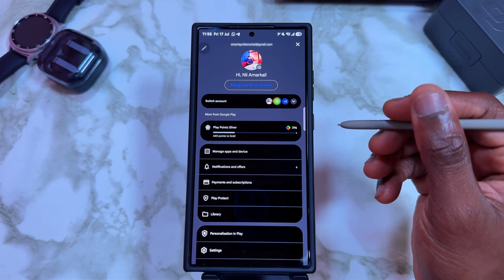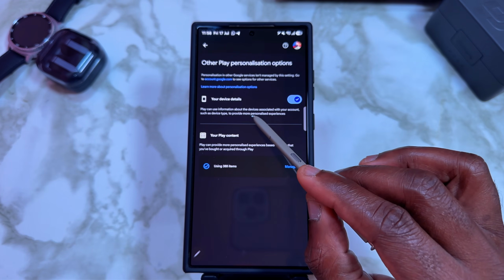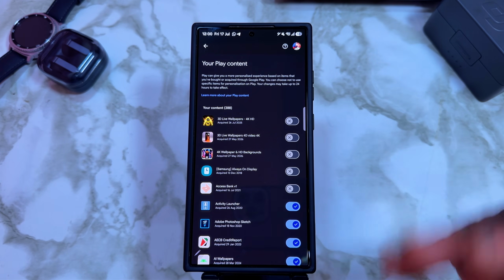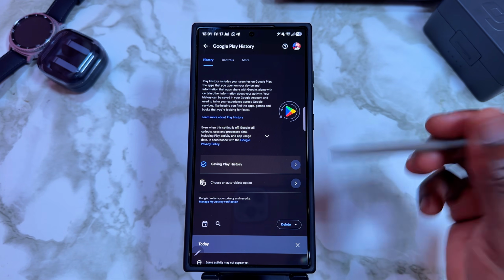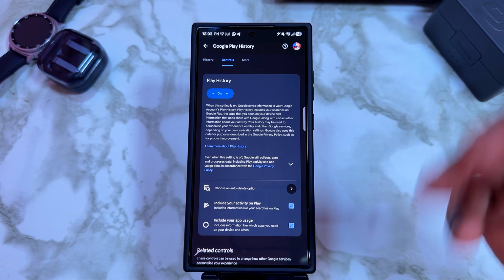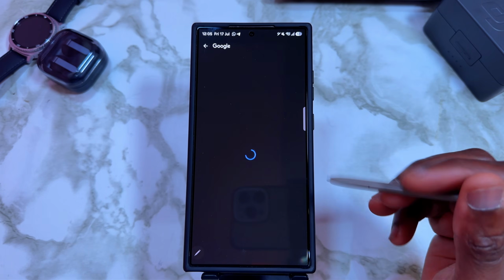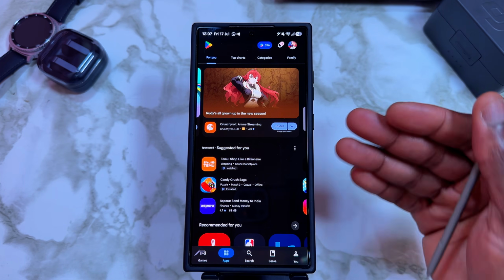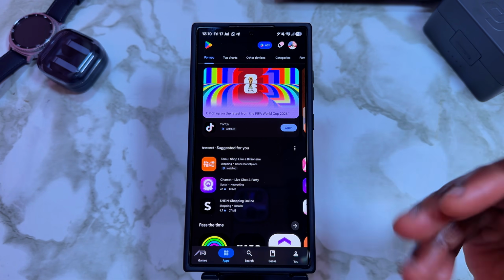Turn OFF These Google Play Store Settings NOW! (Privacy & Security Guide) | Doitright_tech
Most Android users never look inside their Google Play Store settings—but there are a few privacy options you should definitely check.

In this video, I'll show you how to review your Google Play personalization, Play History, My Ad Center, and other privacy settings that control how Google uses your activity.

These are quick settings that can give you more control over your data and reduce unnecessary personalization.

TIMESTAMPS

00:00 Intro
01:15 Check for Play Store Updates
01:51 Play Personalization
05:22 Play History
08:03 My Ad Center
09:36 Check Your Other Google Accounts
11:07 Outro

💬 Question: Were any of these settings enabled on your phone?